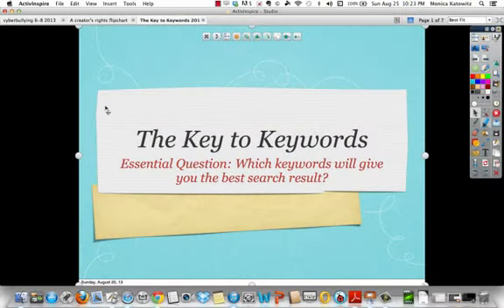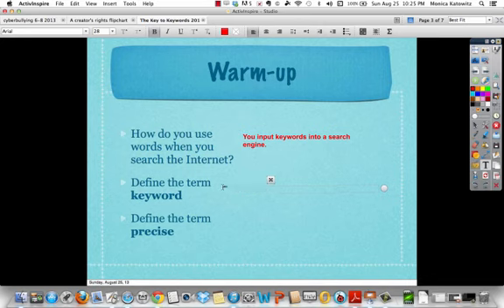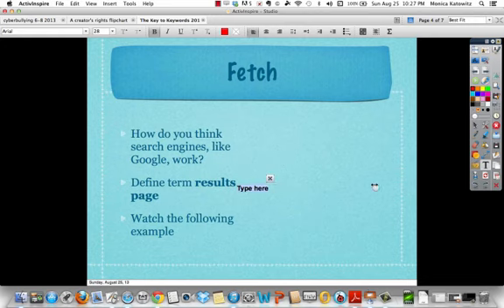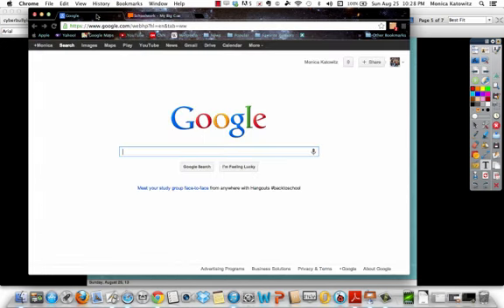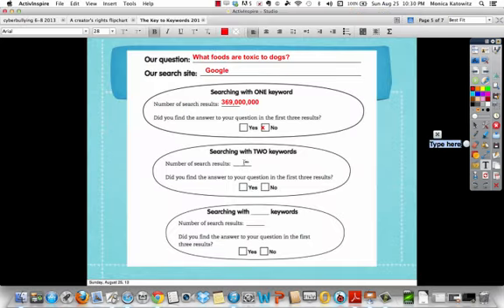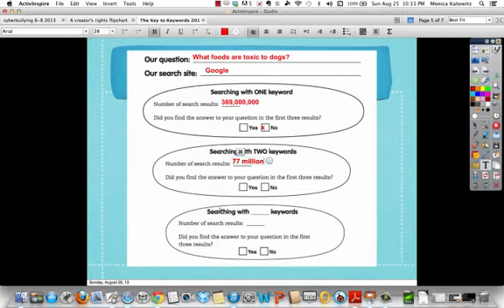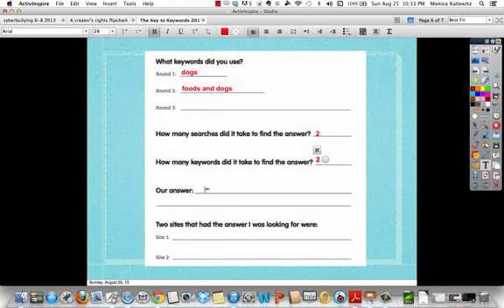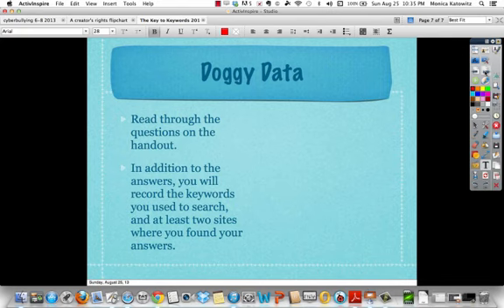The Key to Keywords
In this video, students learn about keyword searching